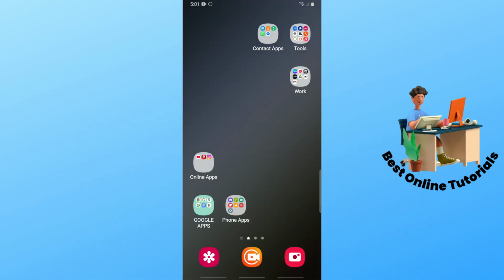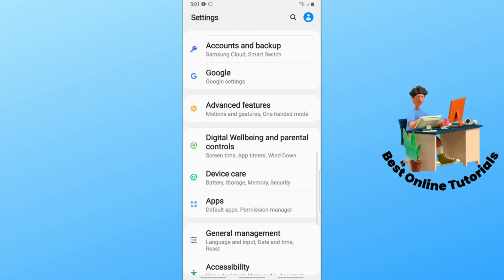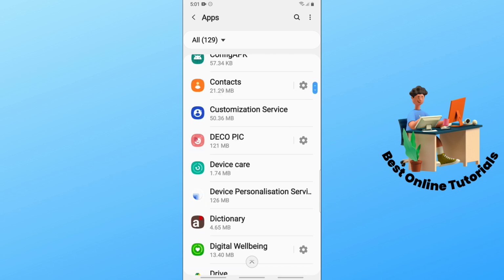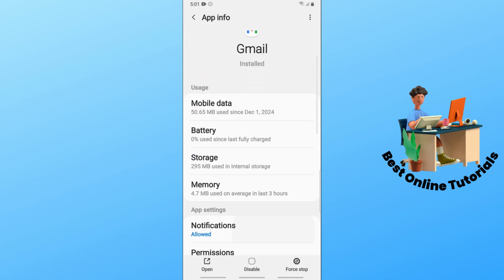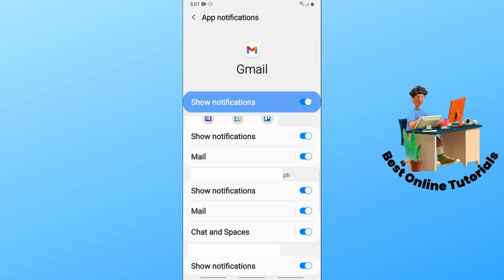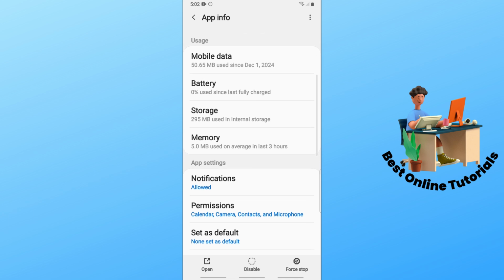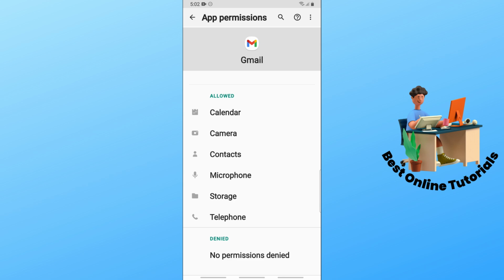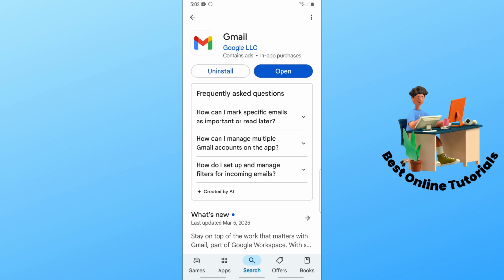Gmail Notifications Not Working on Android (Fix)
Having trouble with your Gmail notifications on your mobile device? In this video, we'll show you how to fix android notification issues step by step by navigating through your phone's settings. You'll learn how to effectively troubleshoot when you are not receiving emails on gmail and how to off app notification settings to ensure you never miss an important message again. This gmail tutorial is perfect for ensuring your inbox is always in sync.